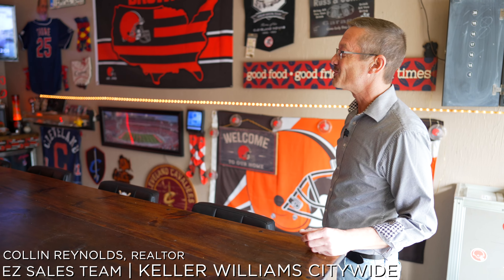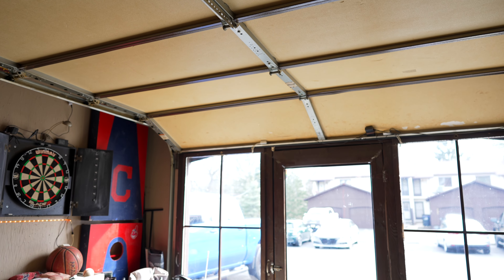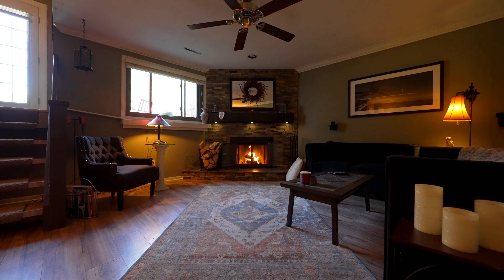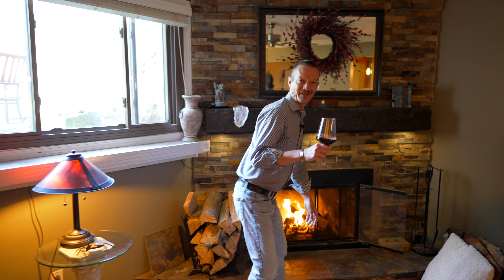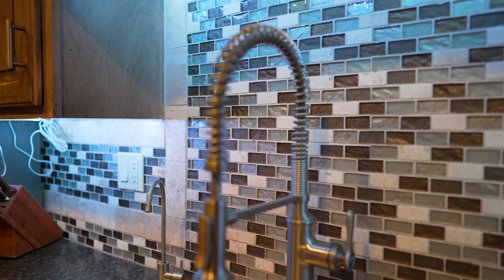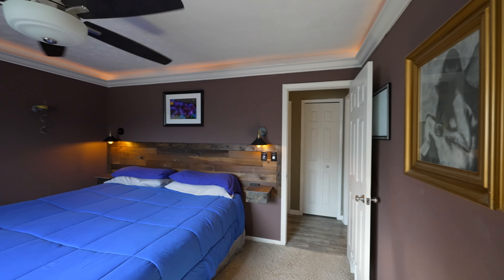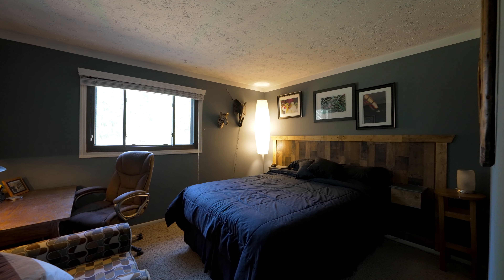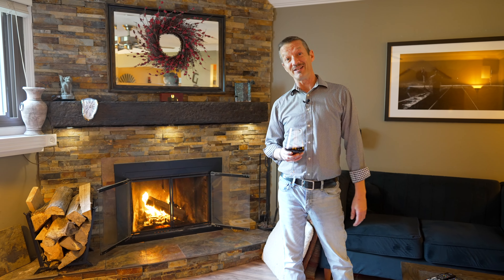3529 Villa Casa Ct. Brunswick, OH 44212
Updates galore have been done to this beautiful Brunswick condo!
3529 Villa Casa Ct. Brunswick, OH 44212
Video content provided by EZ Media Productions